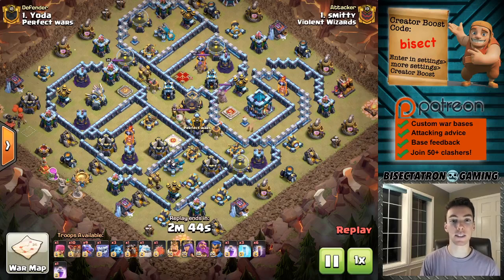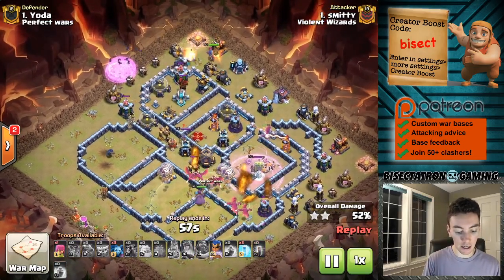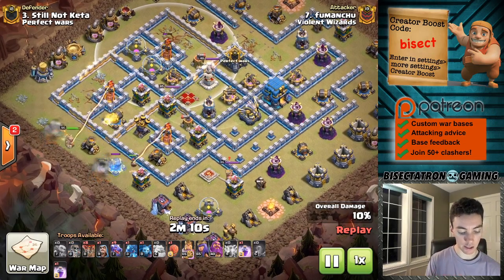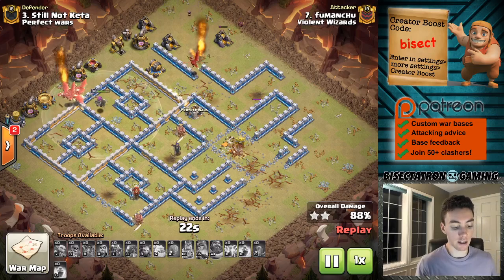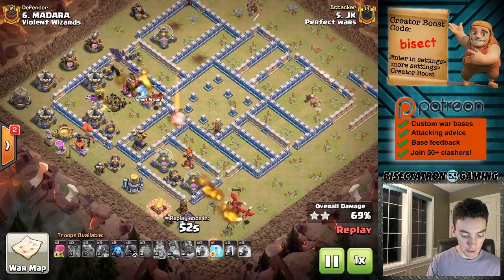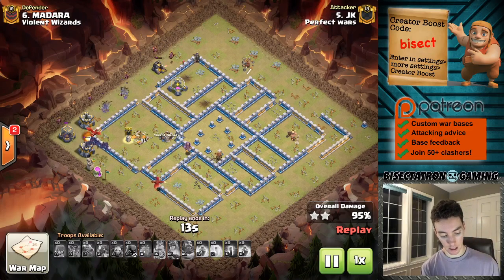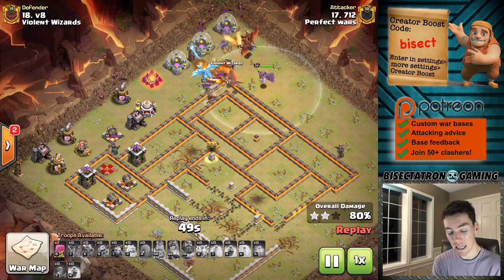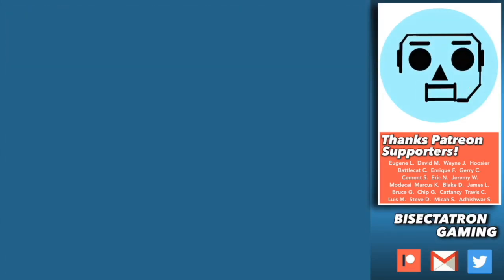The Classic Dragon Attacks! Clash of Clans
Dragbat and zap-Drag

Clash on!